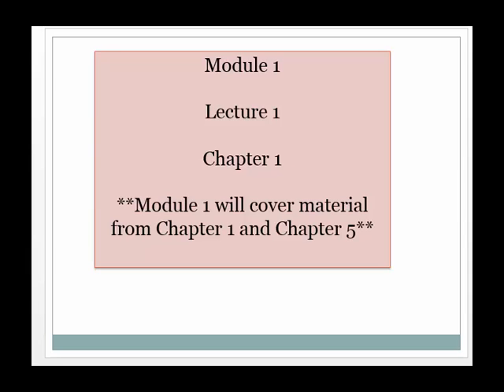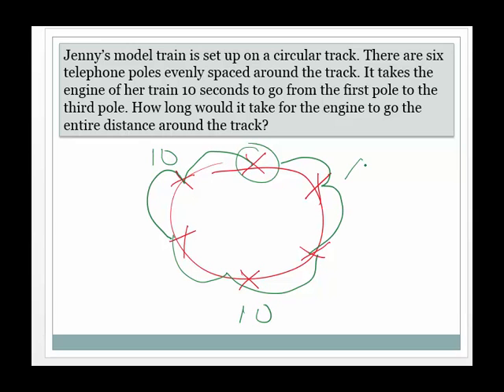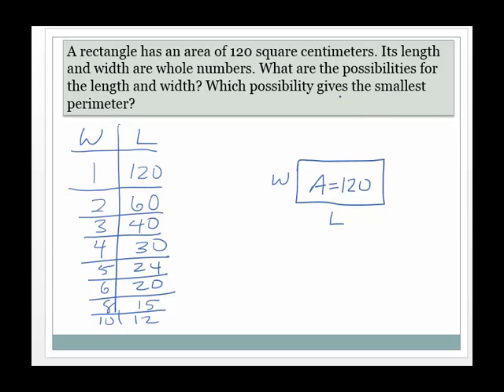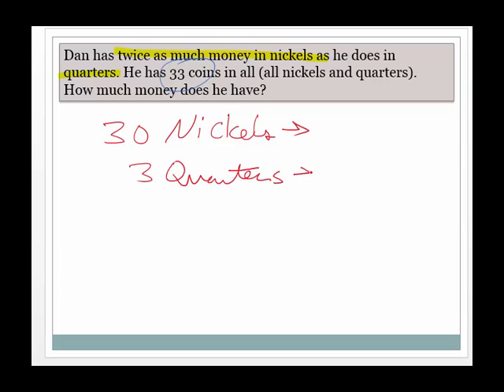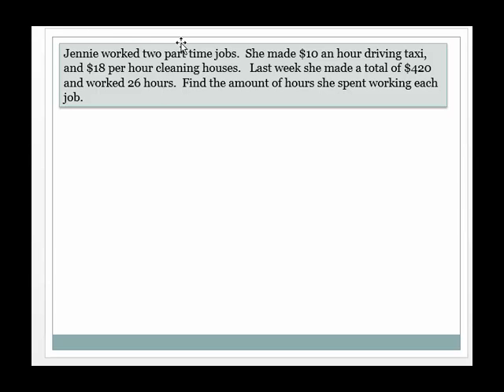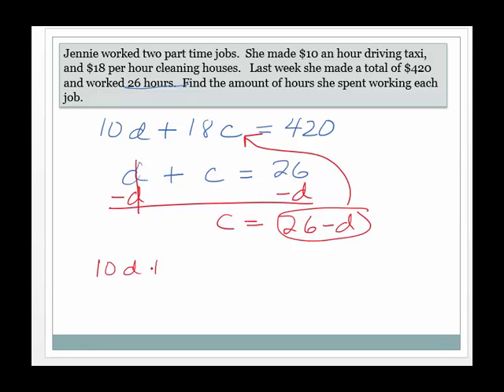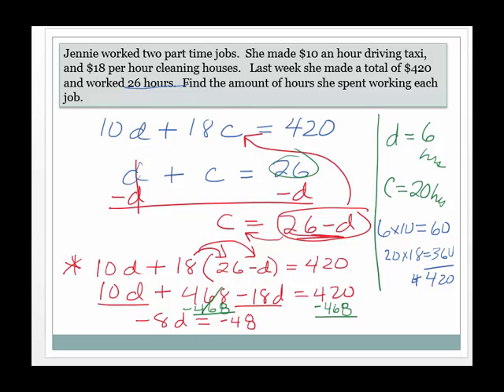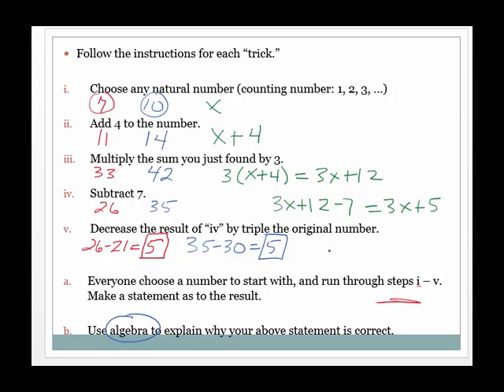Math 1000 Module1 Lecture 1